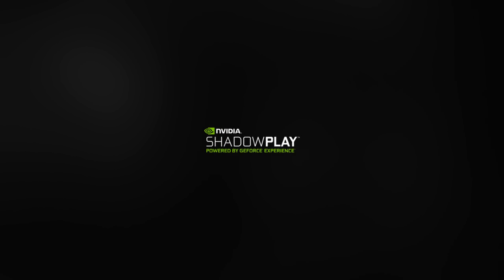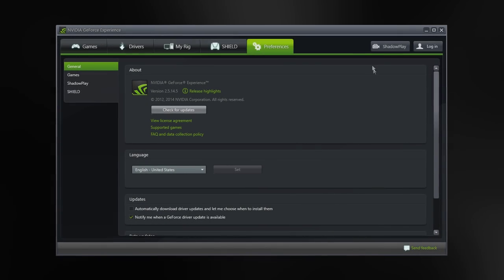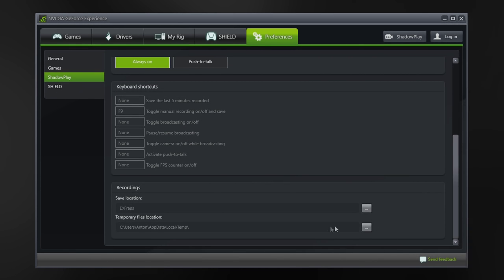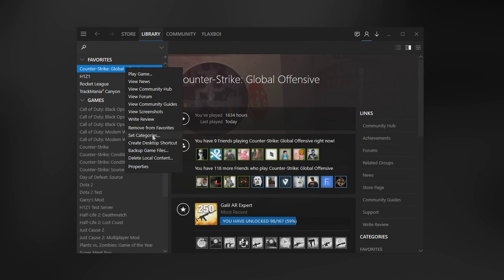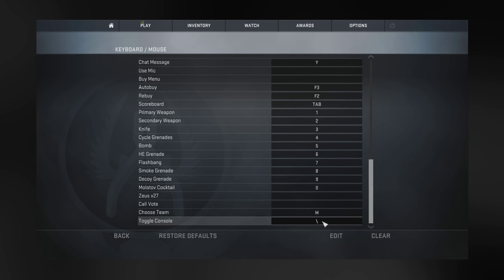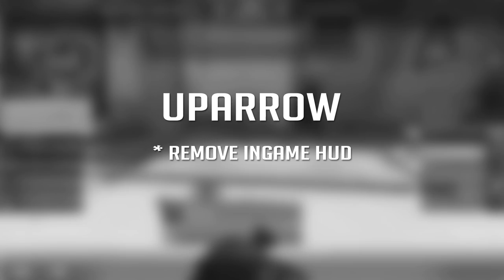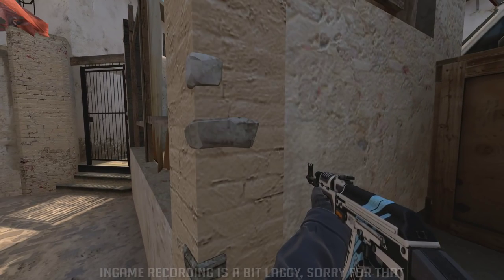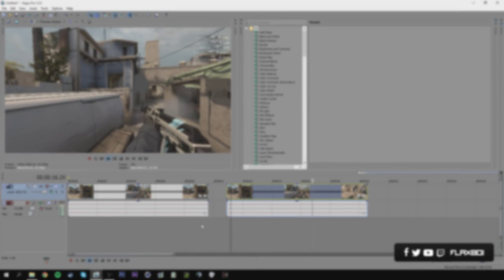[TUTORIAL] - How to record CSGO videos with Shadowplay! [NVIDIA users only]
NOTE: If you want to record the ingame sound as well, you'll have to record the video again with the sound enabled in normal speed, and then line up the sound with the video in your editing software. In this video I've disabled the ingame sound, simply because I add it manually.

FOR AMD USERS: Try this out. Apparantly it has the same recording settings as Shadowplay.

Note: Only watch the tutorial for the config management part. Disregard the recording part of the tutorial.

/flaxboi

Don't forget to catch my livestream!

Join my Steam group to get announcements
for videos and streams!

♬ Rogue - Ultimatum